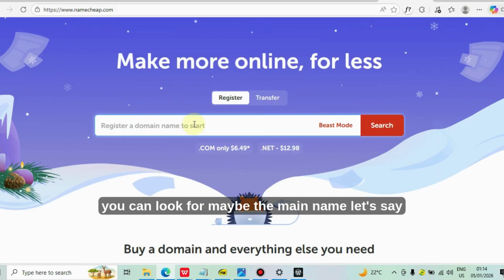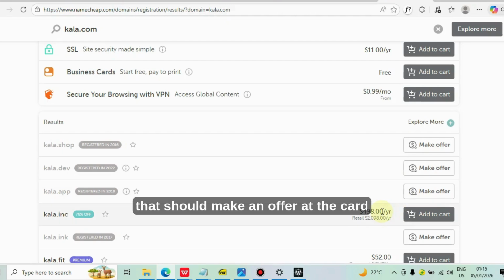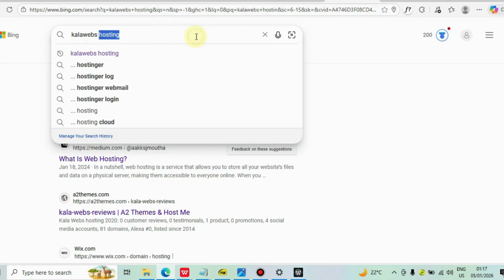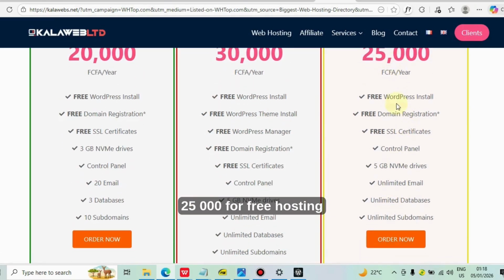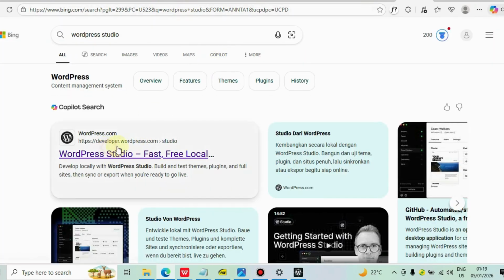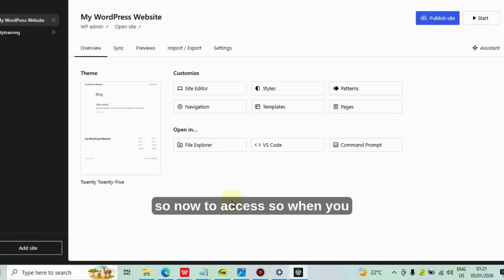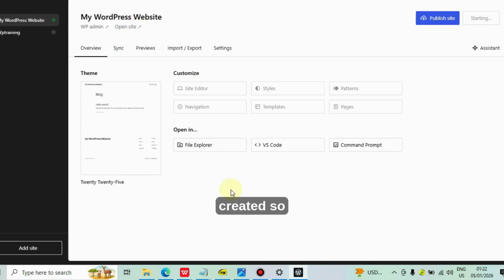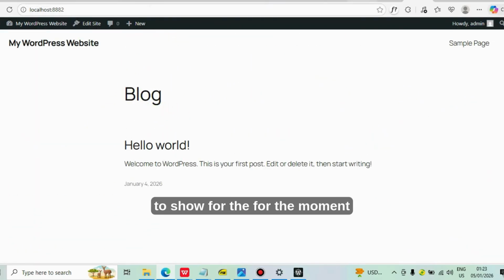what are domain names and hosting services.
This is EP2 of our training.